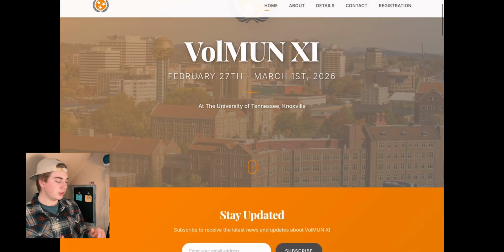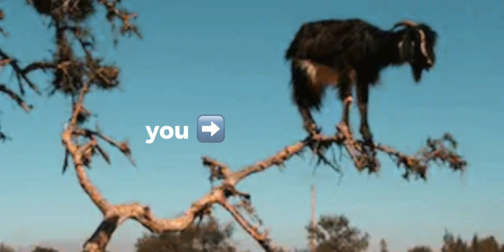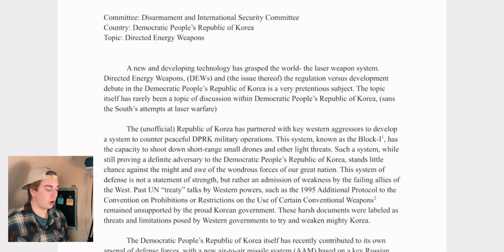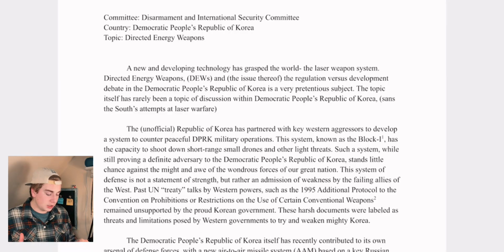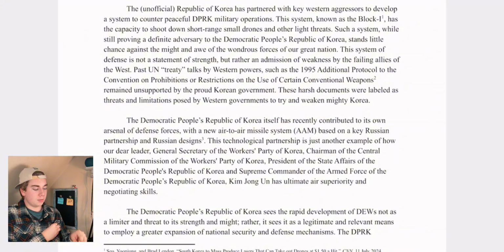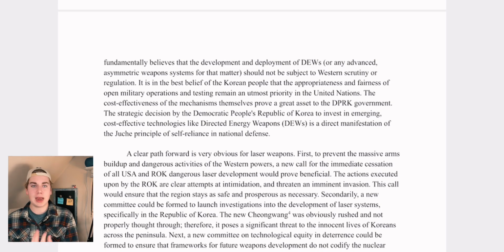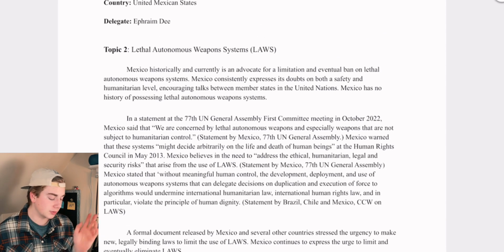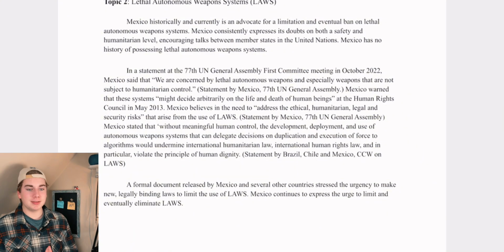MHSDUMB Episode 2: Position Papers